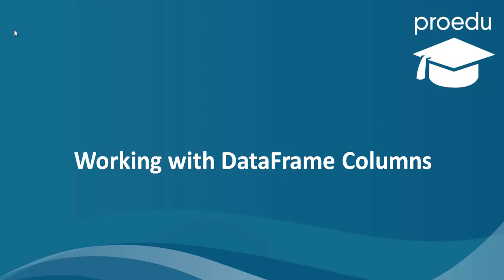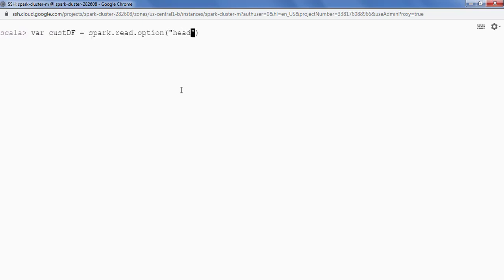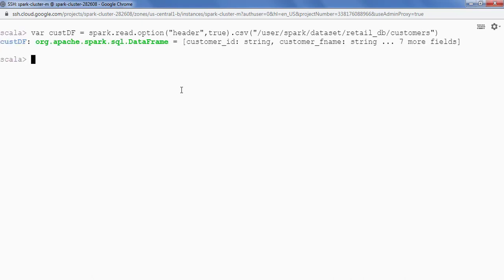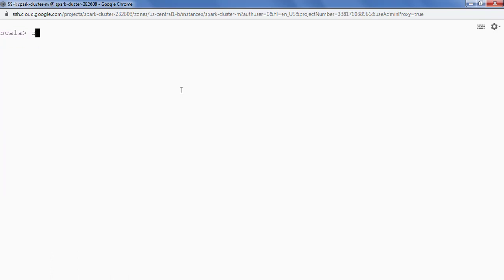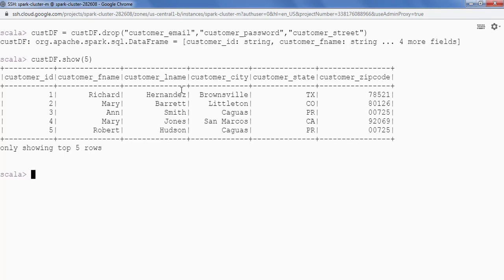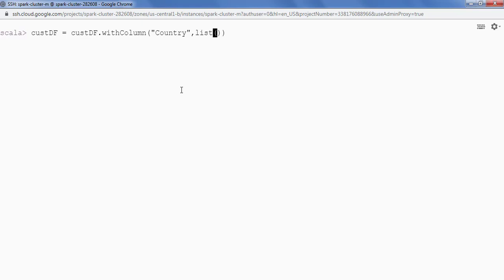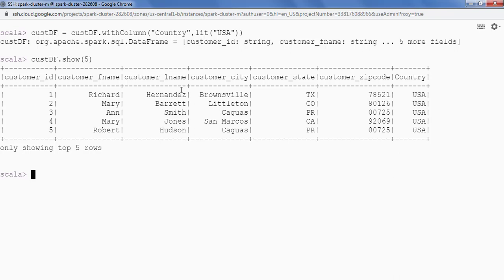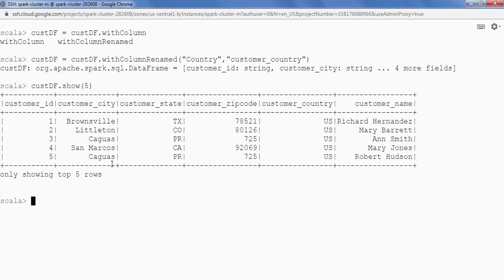How to work with DataFrame Columns in Apache Spark | Add/Rename/Drop a Column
In this video we will learn how to read/work with DataFrame Columns in Apache Spark

Objectives
     Add a new Column in a Dataframe
     Convert the data type of existing column
     Change value of an existing Column
     Rename a column
     Drop a Column